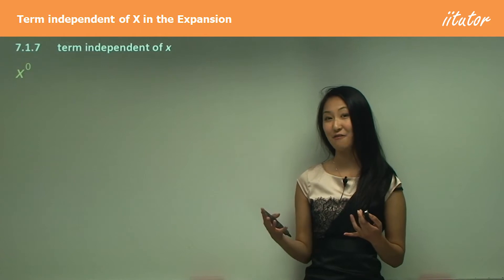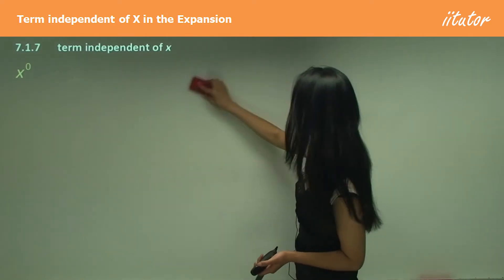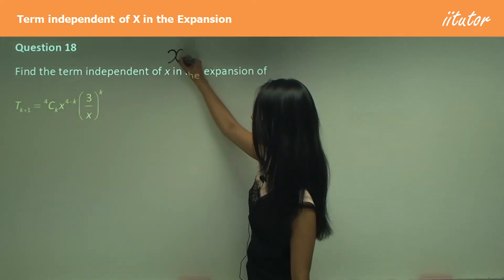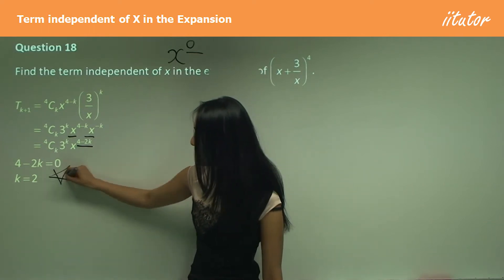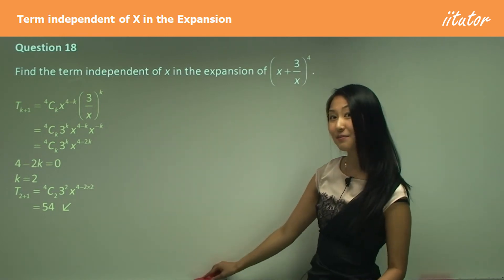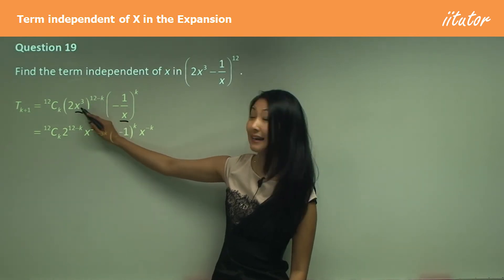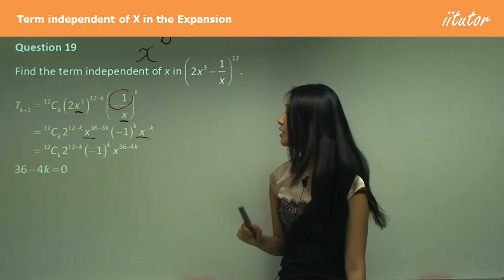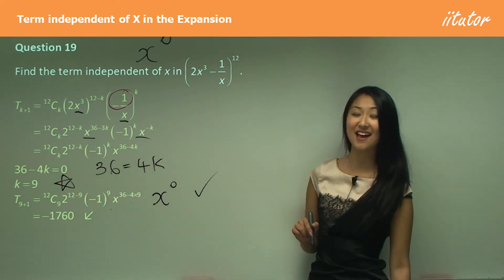💯 Term Independent of X in the Binomial Expansion, Watch this video!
Why download?

The term "independent of x" in the context of binomial expansion refers to a constant term in the expansion that does not contain the variable x. For example, in the binomial expansion of (a + b)^n, the constant term is the coefficient of the x^0 term and is given by the binomial coefficient C(n, 0). This constant term is independent of x, as it does not contain x in its expression.